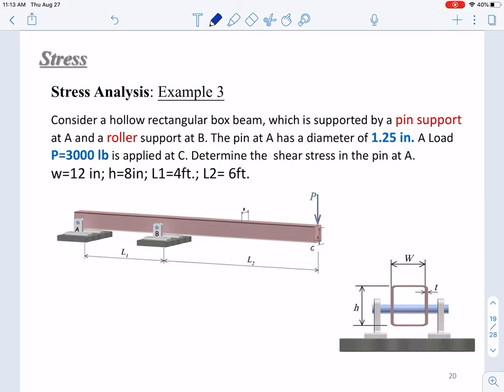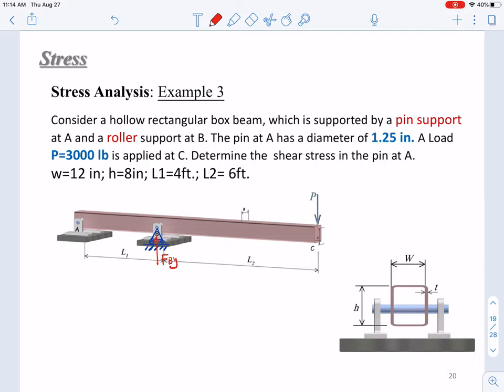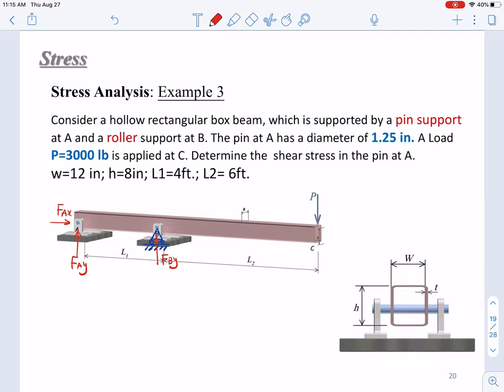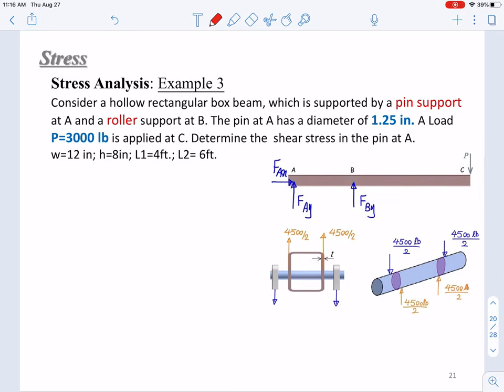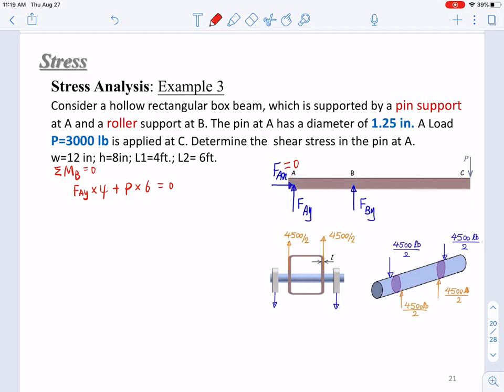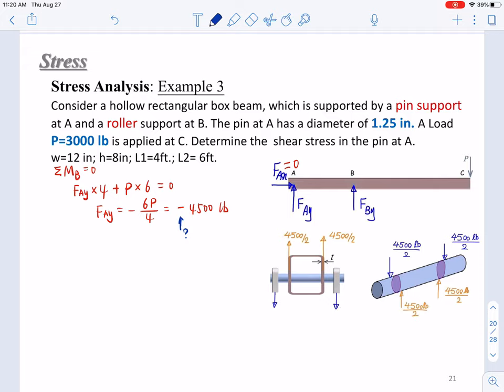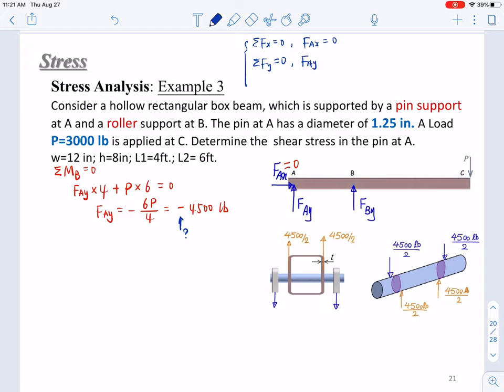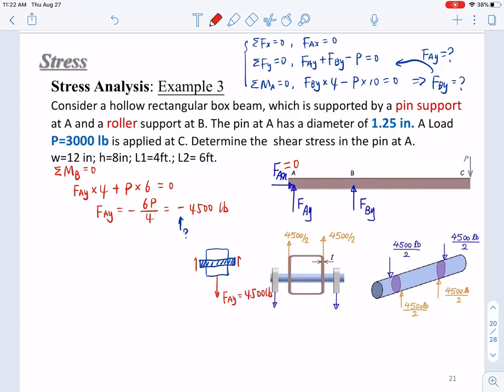Chapter 1 Stress and Strain - Lecture 2 - Stress analysis Example 3